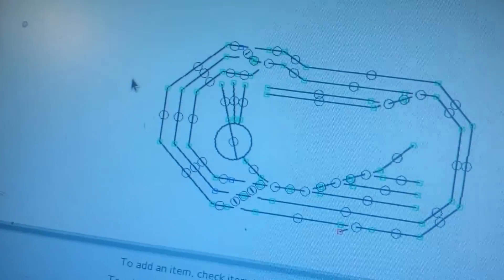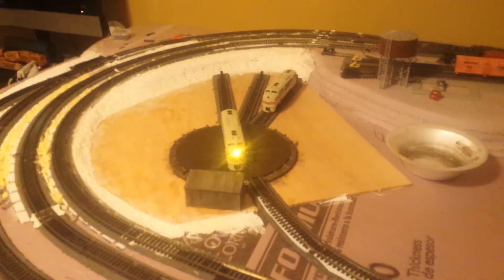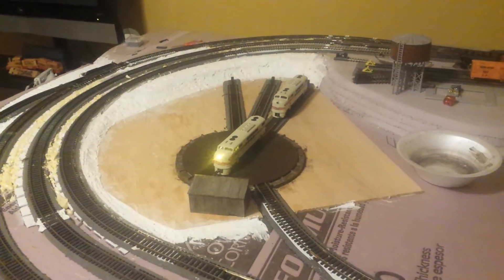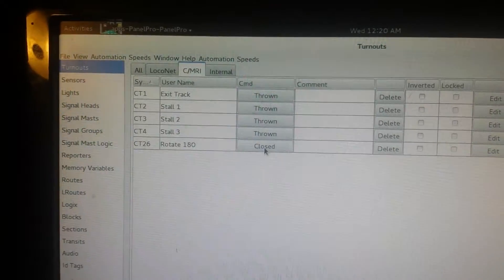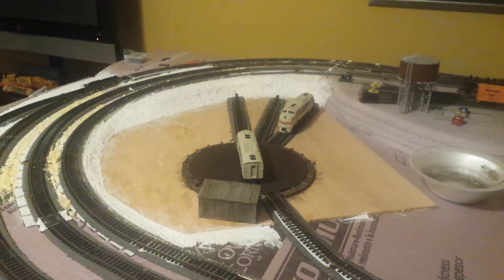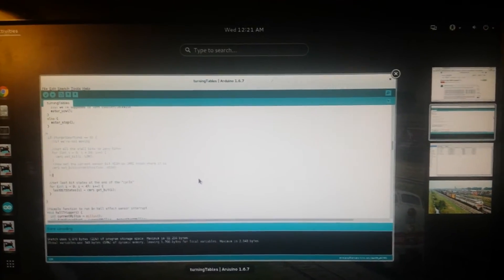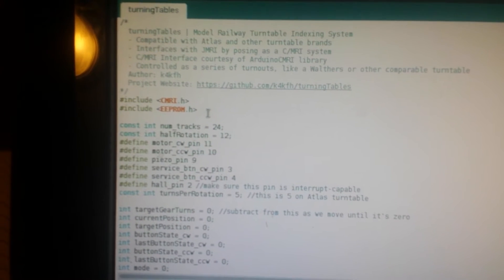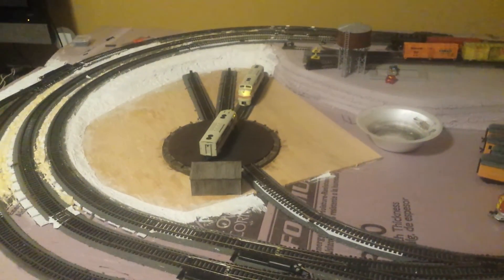Arduino Turntable Indexing System - Interface to PanelPro is working!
After a few days working out some issues in the code (I'll make another video explaining all that soon) I finally got the turntable working! I have it set up with JMRI's Layout Editor to give it a graphical interface, plus you can throw the turnouts from Engine Driver on a mobile device. Lastly, I got the "Rotate 180 degrees" feature working, which is a big step forward as I've been struggling with that for a few weeks now.